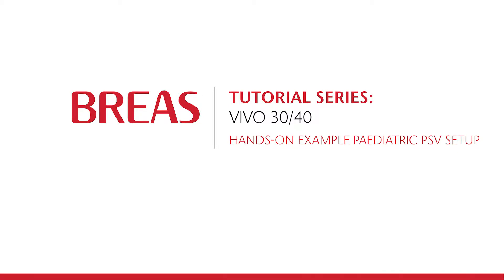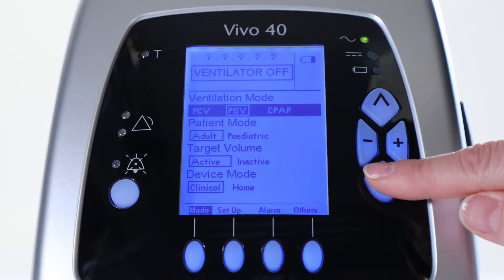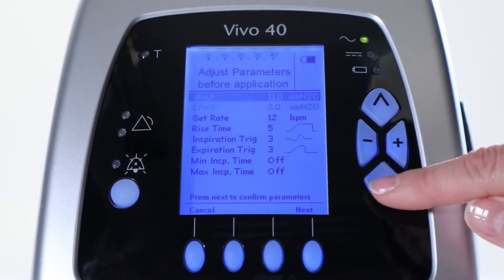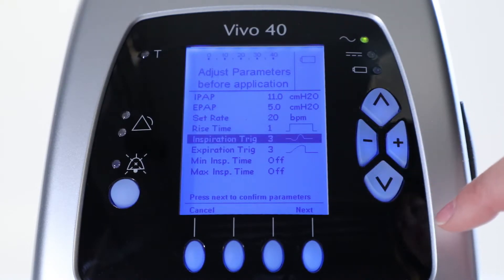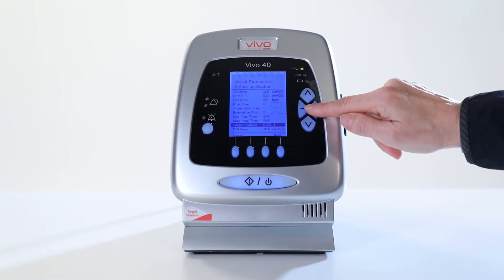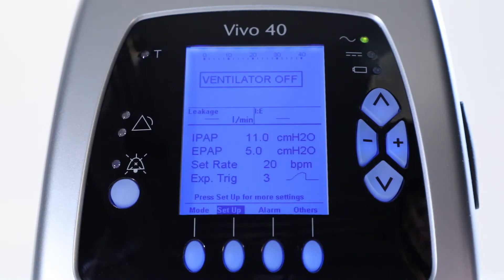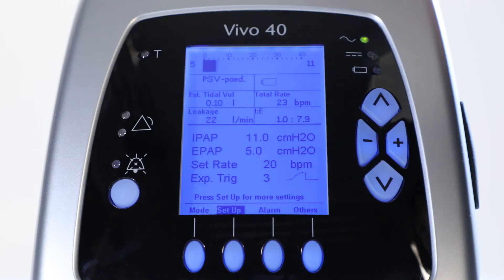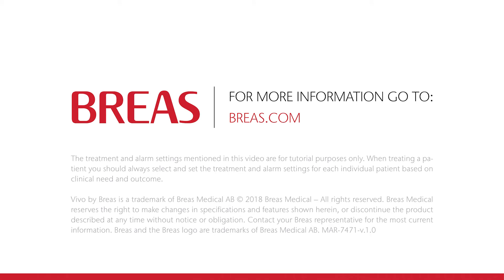Vivo 30/40 - Paediatric PSV Setup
In this video we show you how to setup the Vivo 30/40 ventilator to supply Pressure Support Ventilation for a pediatric patient (from 10kg)